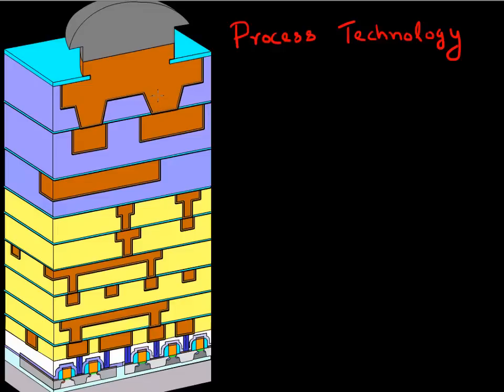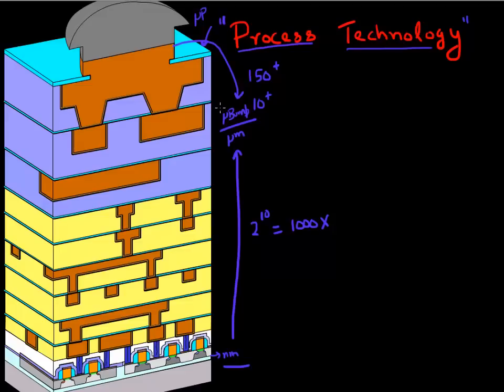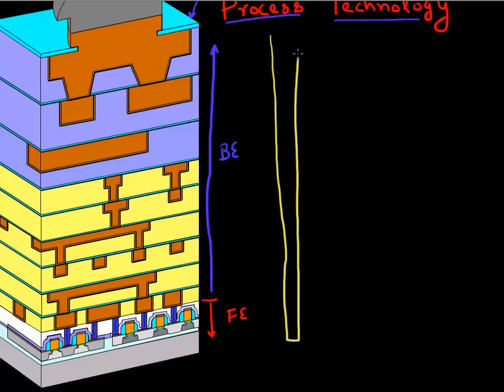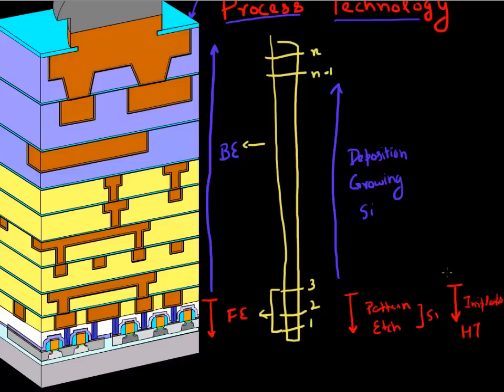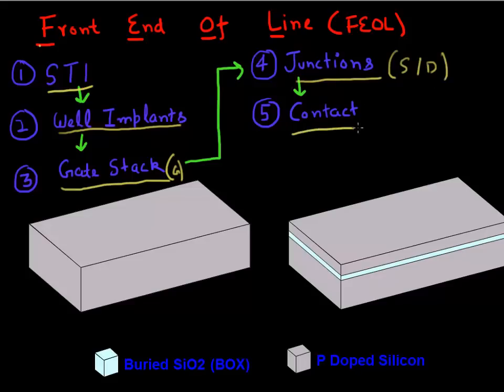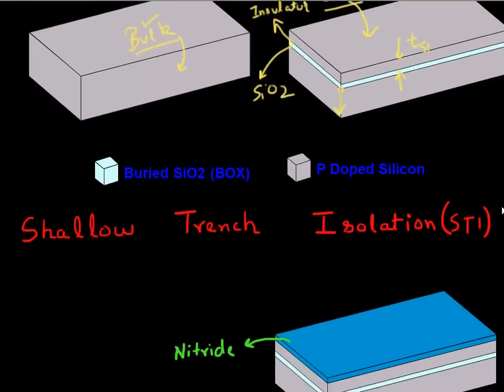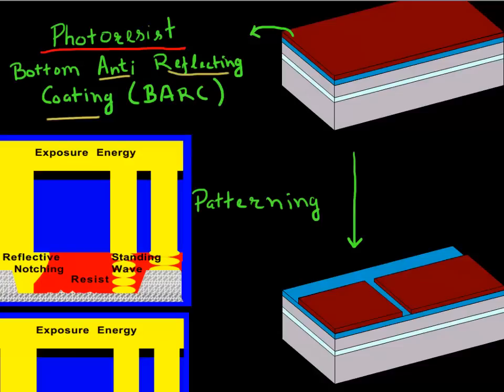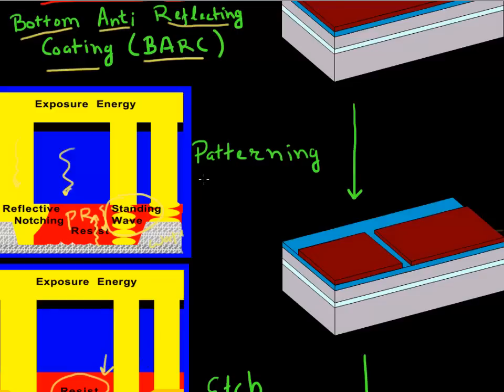Front End Of Line : Part 1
Process steps involved in the front end of line processing for making semiconductor chips: Shallow Trench Isolation (STI), gate stack, junctions, contacts